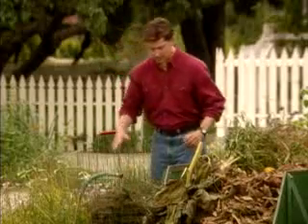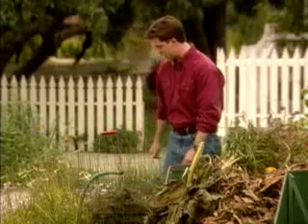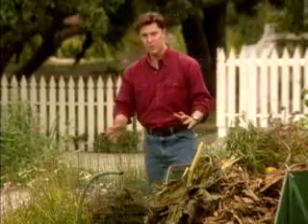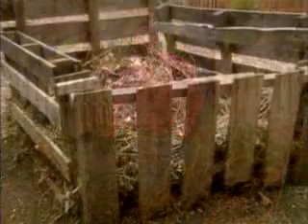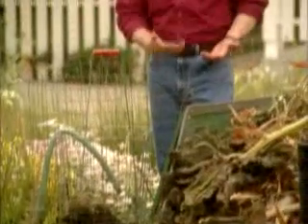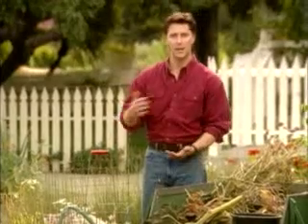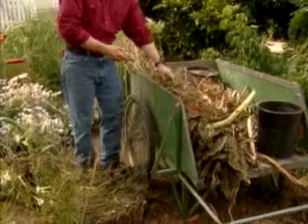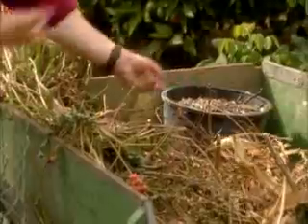Composting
The Living the Country Life brand includes our Living the Country Life magazine, Web site, and broadcast programs on RFD-TV and on our extensive radio network.

The Living the Country Life television program is designed to inform, entertain and educate rural lifestyle homeowners about their way of life. Again, the TV program is presented on RFD-TV, which reaches more than 40 million households nationwide. Topics include country life entertaining, machinery and equipment maintenance, gardening tips, landscaping advice, pets and livestock tips, acreage improvements and more.

RFD-TV can be found on DISH Network channel 231, Direct TV channel 345, Mediacom cable, NCTC cable and other small town cable systems.

Enjoy these segments from our show and visit our Web site for more useful tips!